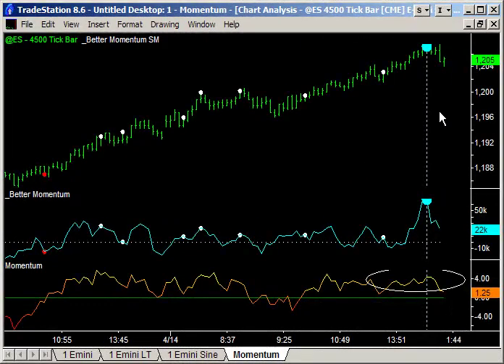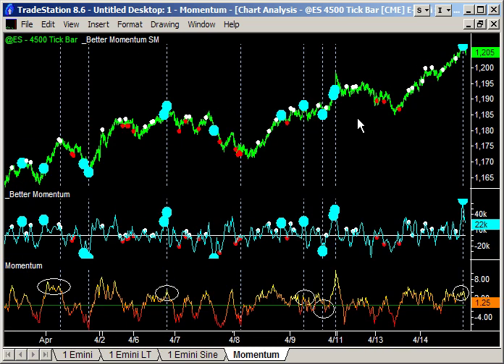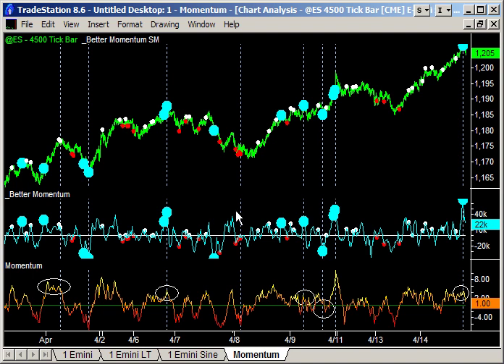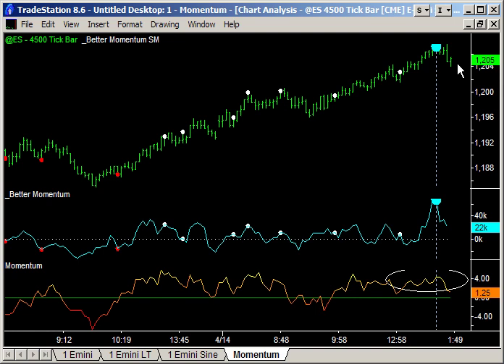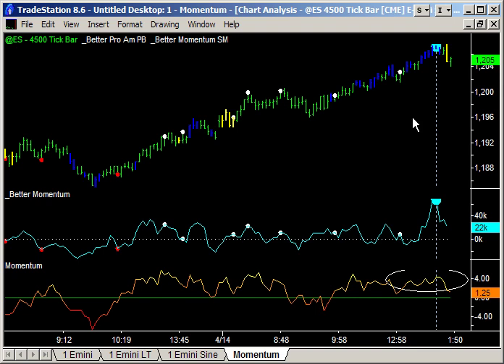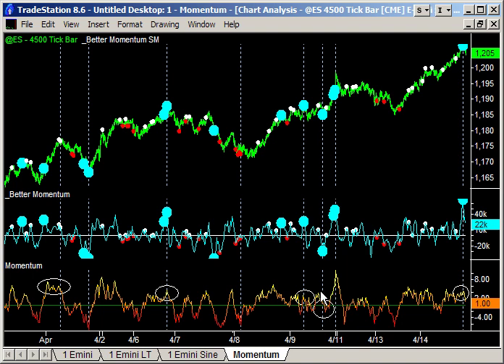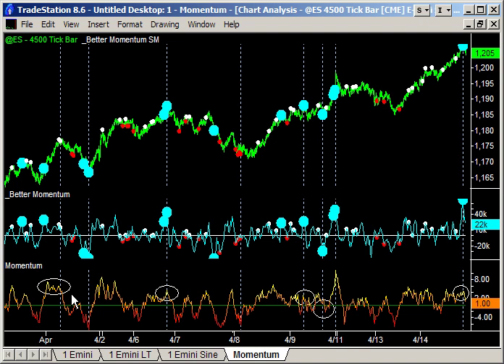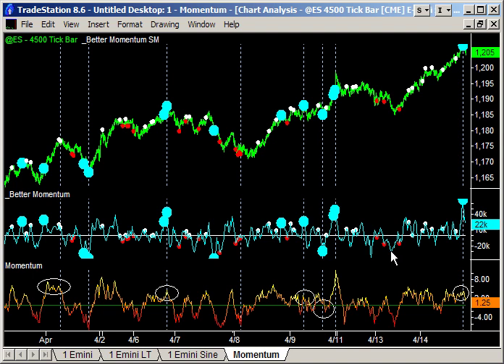Emini Trading with Momentum Indicators - Emini-Watch.com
Emini trading video recorded after the close of trade on 14 April 2010. It discusses momentum indicators and the difference between price-based and volume-based momentum indicators.

Rule of thumb: A change of trend cannot take place until we have seen exhaustion or climactic volume.